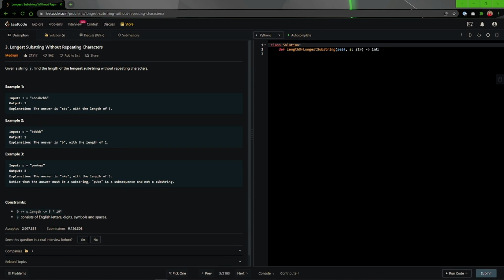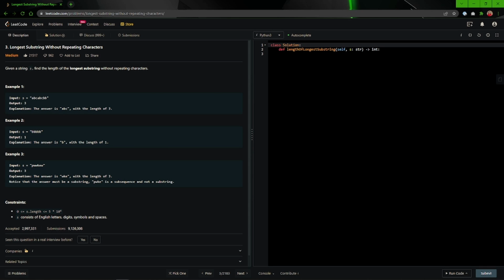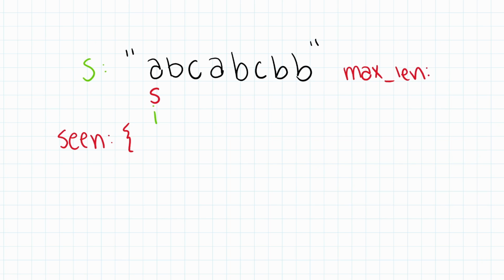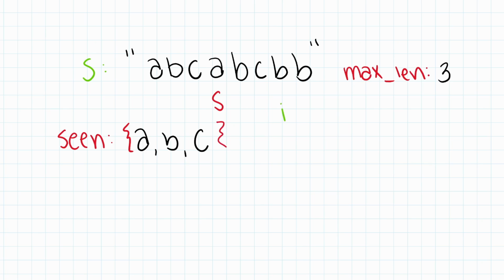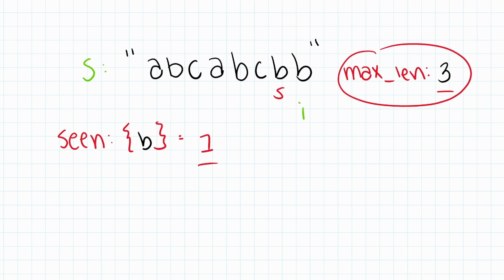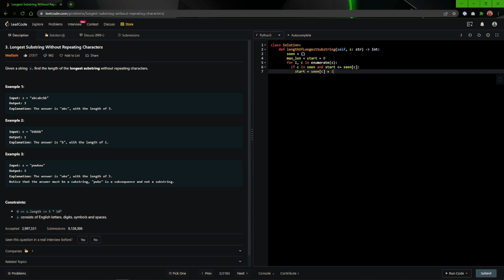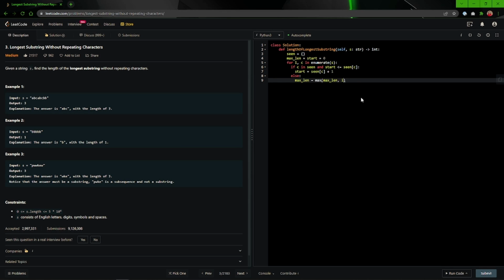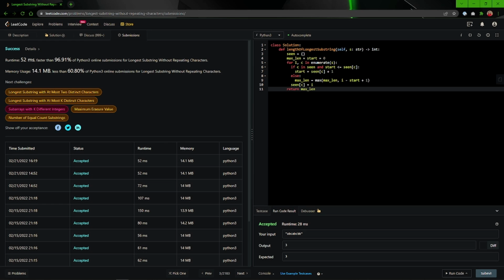Longest Substring Without Repeating Characters | LC 3 | Blind 75 | Python